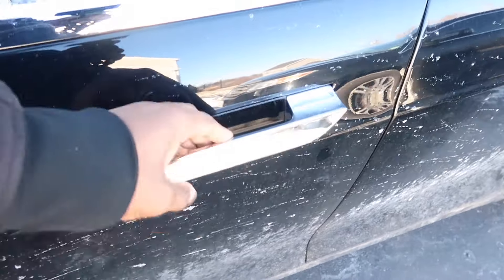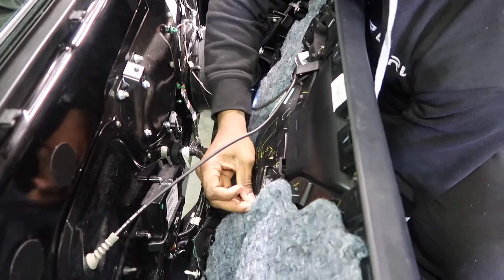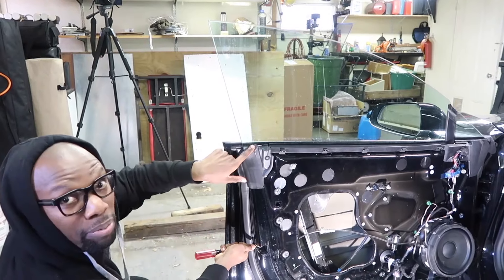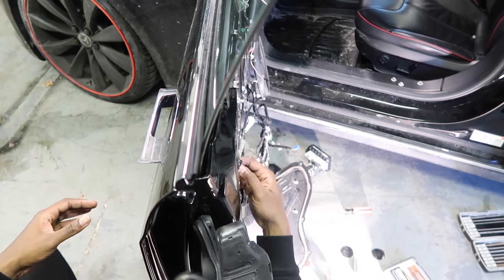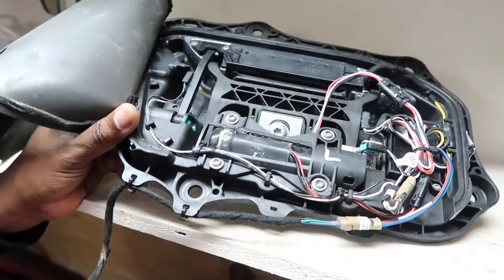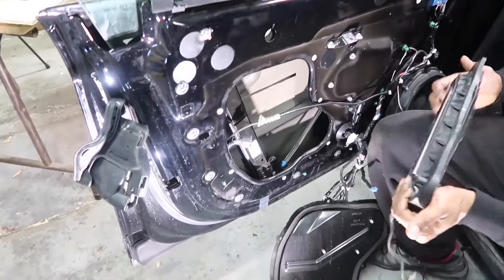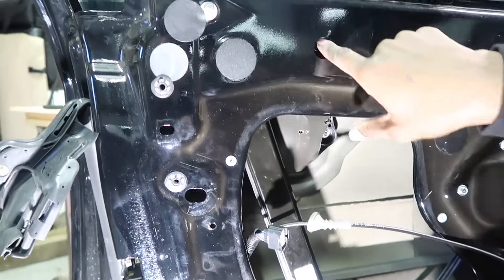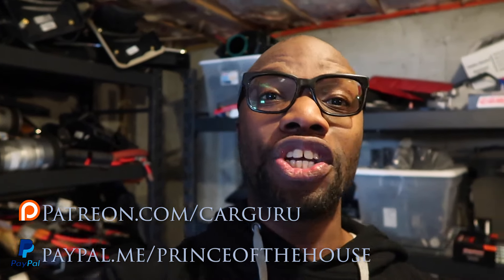How to fix Tesla Door Handles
On a mission to please his wife Car Guru shows you how to fix those faulty tesla door handles.

Thank you to camera man 1: Ev tuning solutions

Door handle repair kit located here